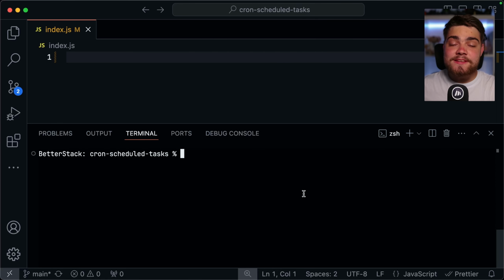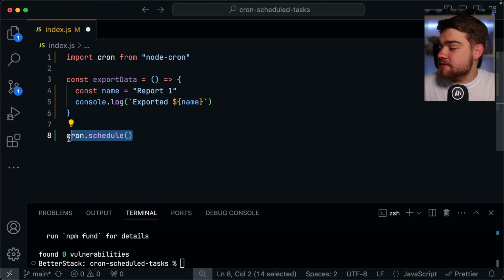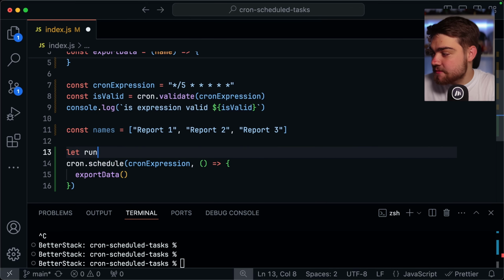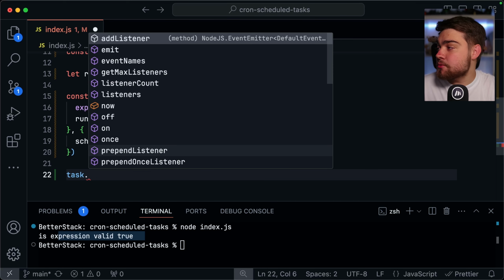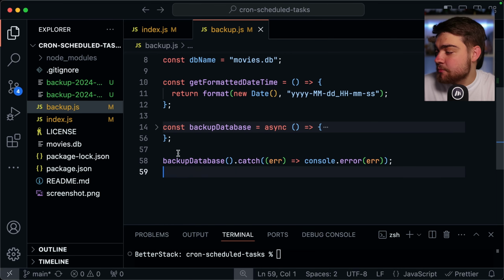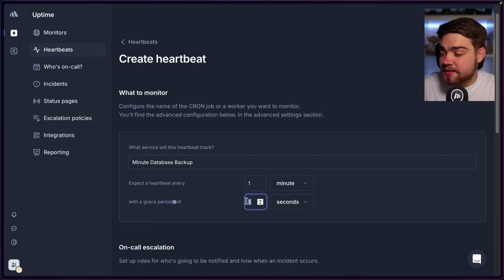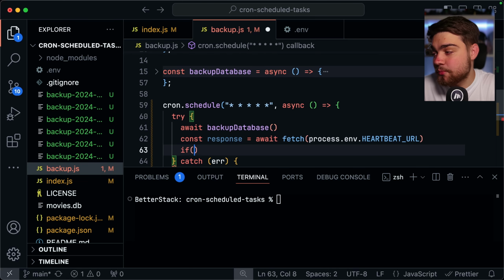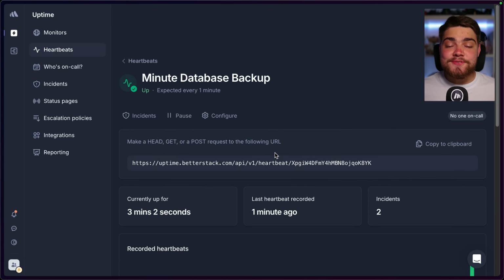How to Schedule Tasks in Node using node-cron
Node-cron is a popular Node.js library that simplifies scheduling background tasks in your applications. It excels at automating repetitive jobs such as sending emails, processing images, backing up databases, and more.

📌 𝗖𝗵𝗮𝗽𝘁𝗲𝗿𝘀: